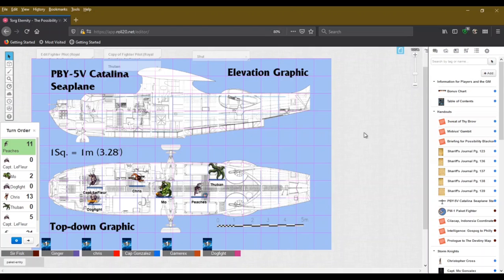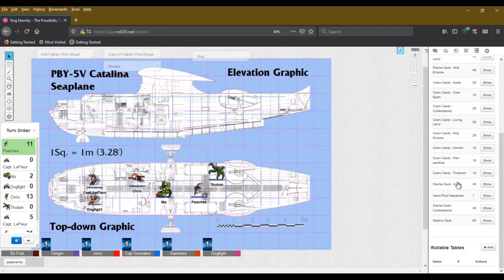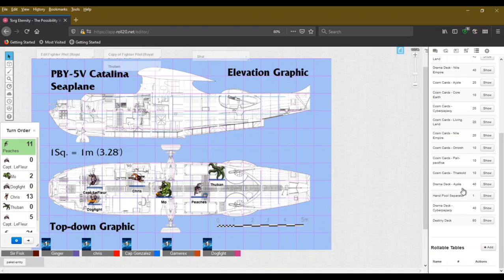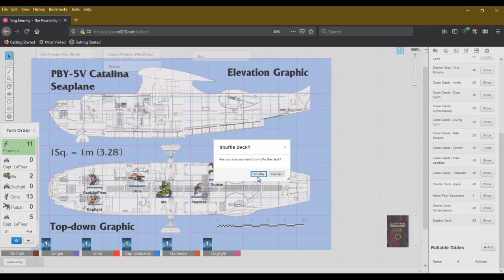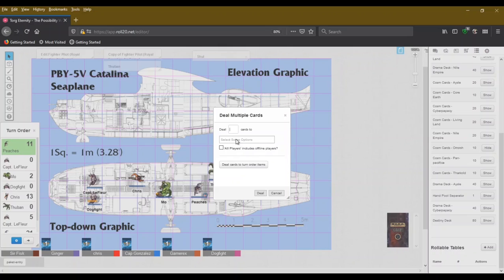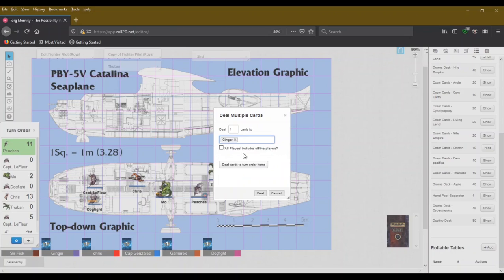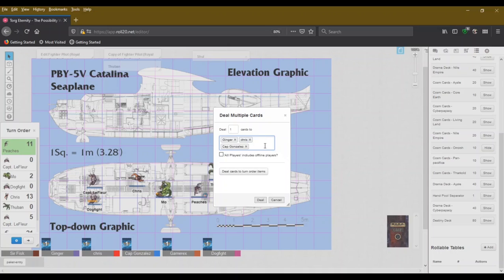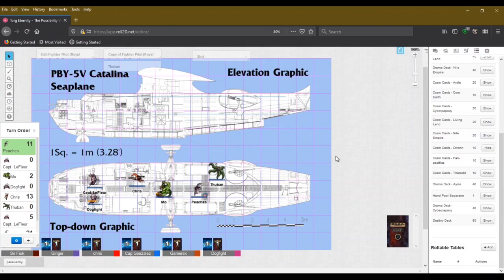Possibility War Ep029, A Demon with Frickin Sharks, Torg Eternity, Possibility Blackout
This evening we met Gibberfat, an Orrorshan demon, after landing in the waters off-shore from Christmas Island, nearer to Cilacap, Indonesia, and being accosted by Great White Sharks under its control.  Seeking a key, it would not leave until it either obtained the Faberge Egg rescued in the Living Land or the Knights were dead; fortunately, it didn't have to go that far.  Once free of the little demon, our Storm Knights got to work putting equipment to good use and preparing for the dive necessary according to the presence of the equipment... to a potential watery grave.

Ulisses Spiele for Torg Eternity – Writing, Contributions & Editing: Marcus Plötz, Greg Gorden, Shane Hensley, Deanna Gilbert, Darrell Hayhurst, and Ross Watson. Thank you.

West End Games for Torg: Role-Playing the Possibility Wars, Original Writer for Before the Dawn: Greg Gorden

Writing, Contributions & Editing for Possibility Blackout, based on Before the Dawn: Paul Emerson, Ginger Gish, Jay Rutley, and Lee Langston.

Art Direction, Graphic Design & Illustrations: Aaron Acevedo, Talon Dunning, Bien Flores, and Gunship Revolution.

Creative Commons Artwork: Pg 4 Faberge Egg (fromrussia.com), Pg 5 Diving Suit, Pg 14 Dorothy’s House, Pg 16 Kennels, Pg 19 PBY Seaplane, Pg 36 Military Vehicles (3 pieces), Pgs 39-40 PBY Seaplane Interior (minus grid; 2 pieces), and Pg 49 Fun Meter.

Art & Illustrations by Paul Emerson: Pg 1 Family Crest, Pg 10 Incredible Digging Device Exterior, Pgs 26-7 Professor Shariff’s Journal Pages (4 pieces), Pgs 28-30 Living Land Digging Device Battle Maps (3 pieces), Pgs 31-4 Incredible Digging Device Interior Battle Maps (6 pieces), Pgs 35, 37-8 Al Qunfudah Nile Secret Base Maps (3 pieces).